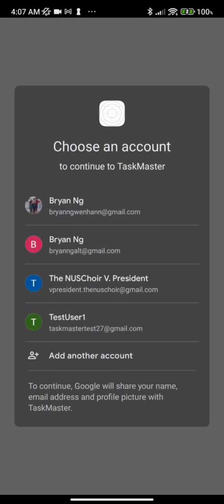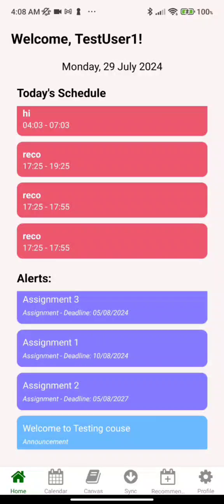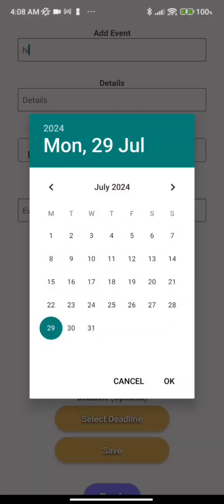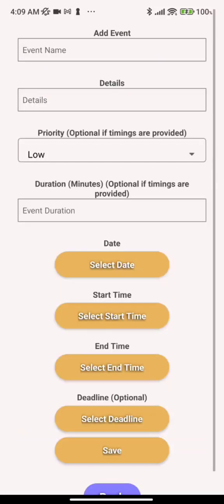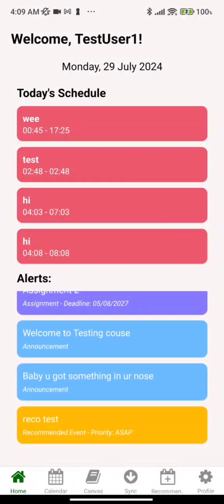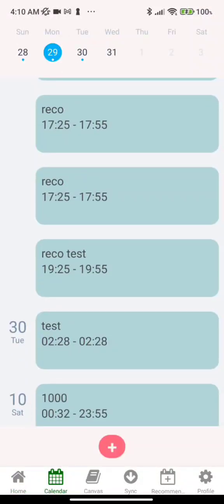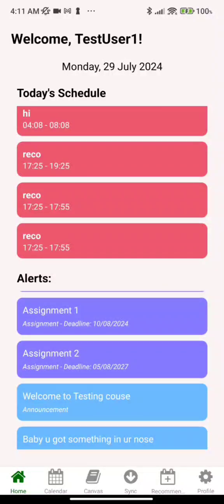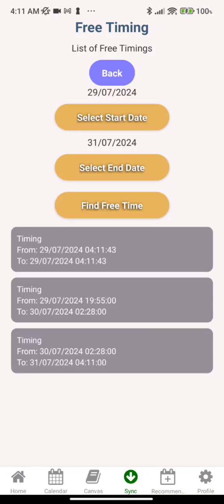[Orbital24] Splashdown: GrassTouchers (6434) - Project Gemini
Bryan Ng Wen Hann & Eyu Gong Yi